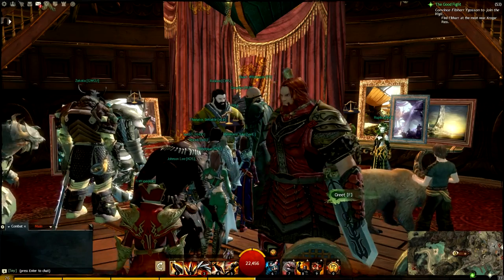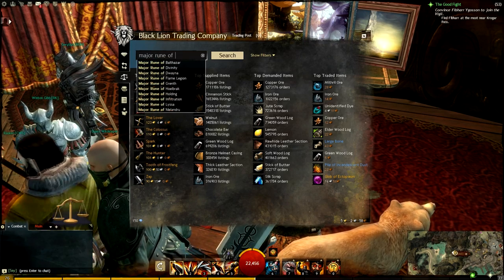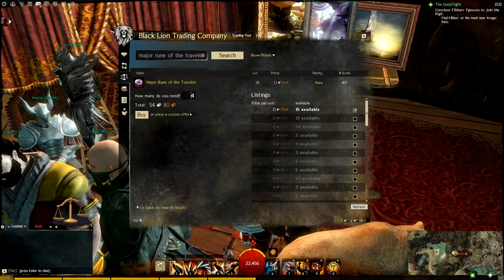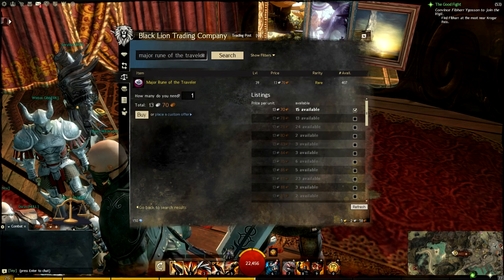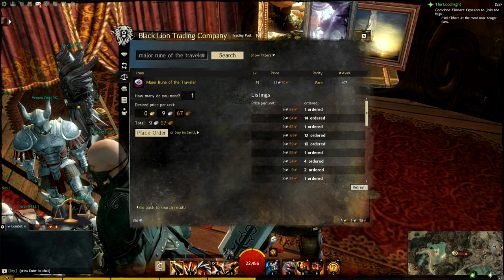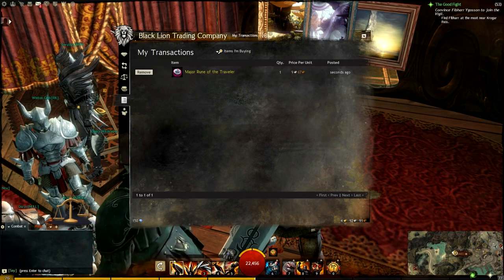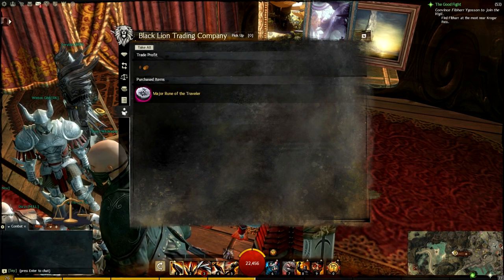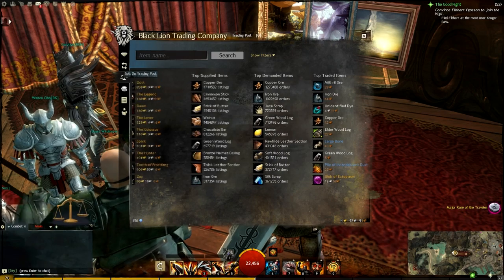Guild Wars 2 - Trading Post Quick Tip #1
This short video covers the process of putting in a buy order on the Trading Post to save yourself some gold.